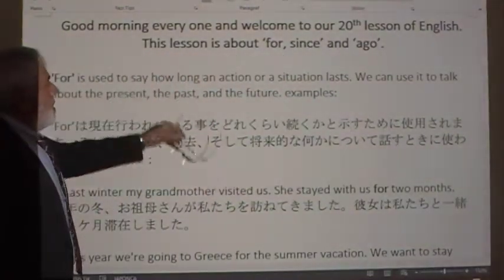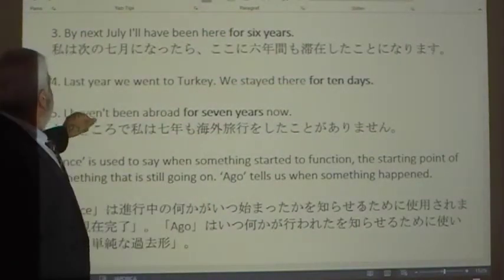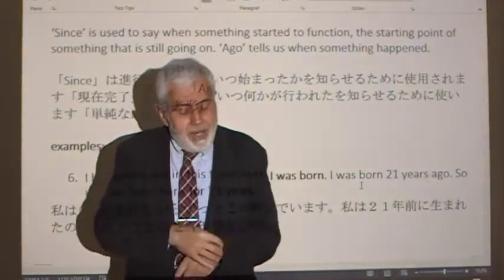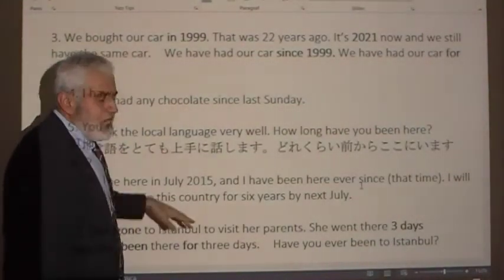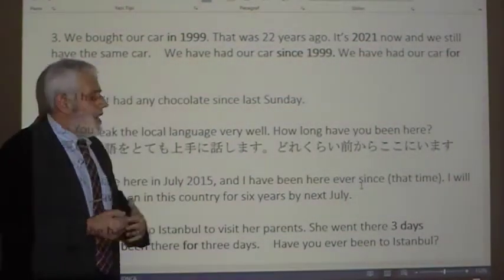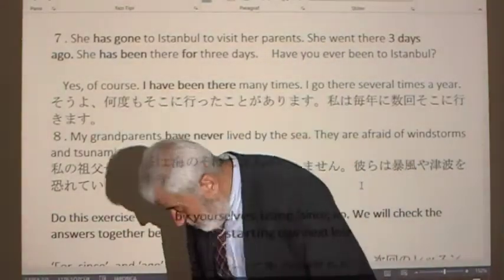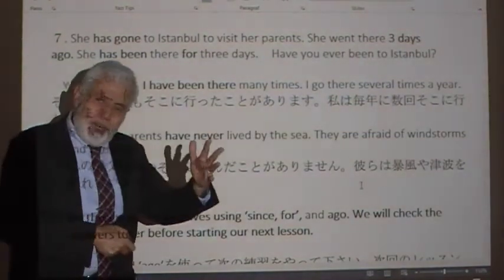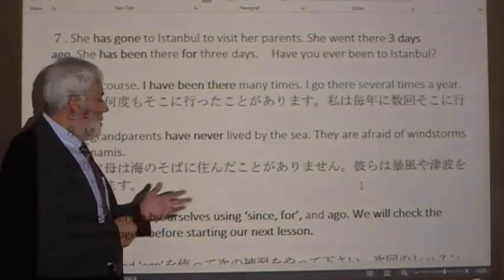日本語での英語, 20, 'For, since' and 'ago'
Here the learner finds multilingual lessons including Arabic, English, German, Japanese and Turkish. My lessons are designed to meet the needs of students of all levels as well as the needs of adults interested in foreign languages and cultures.